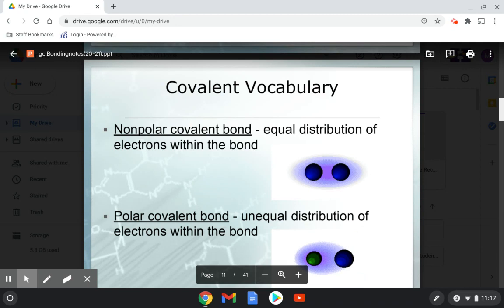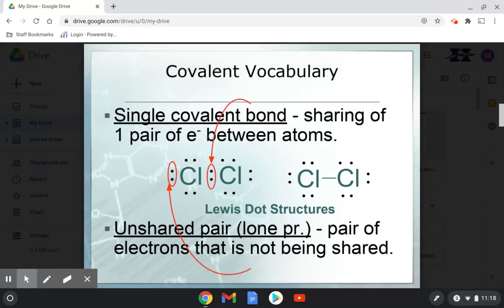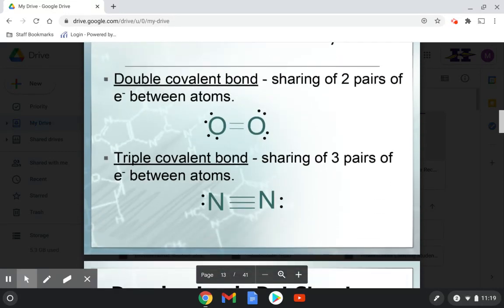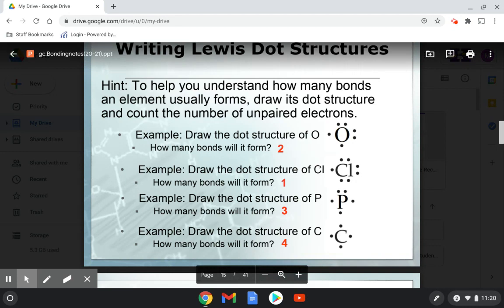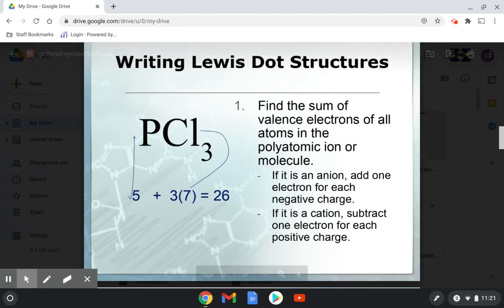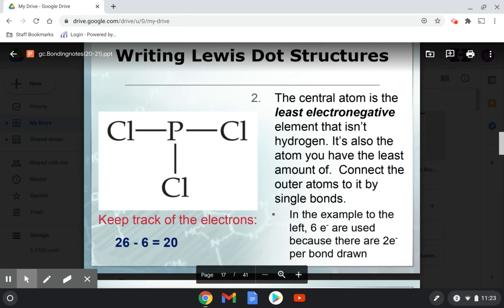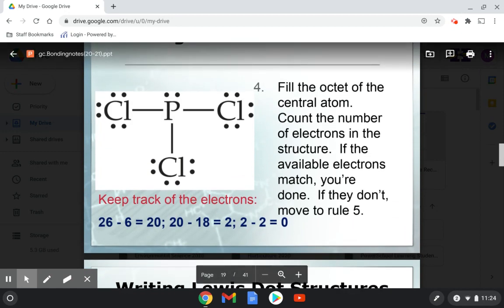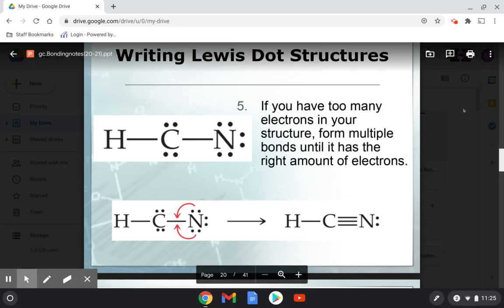Drawing Lewis Dot Structures